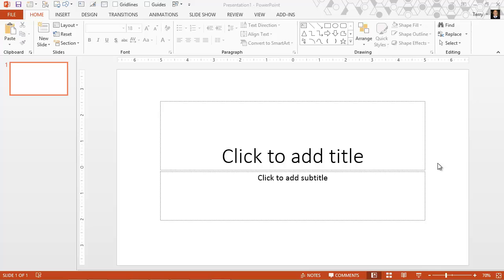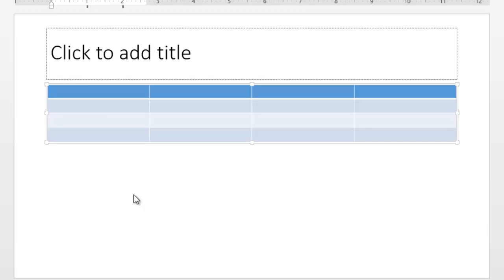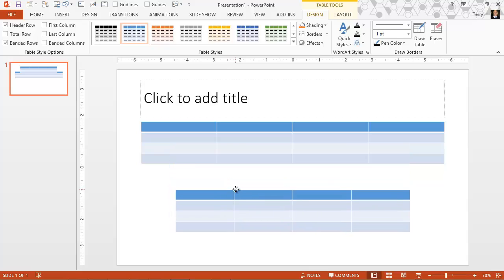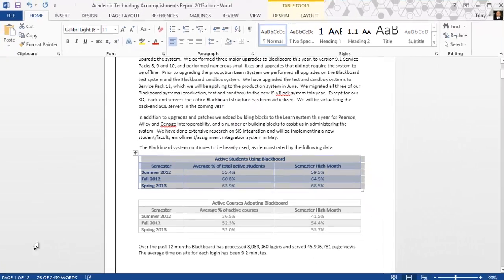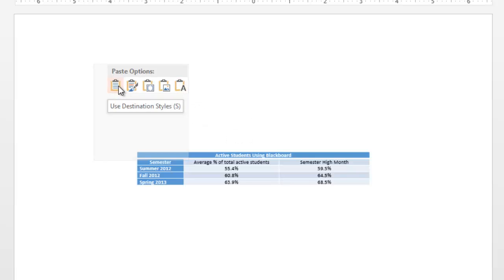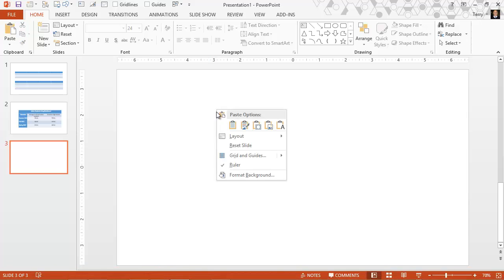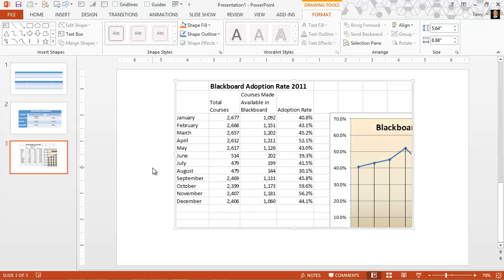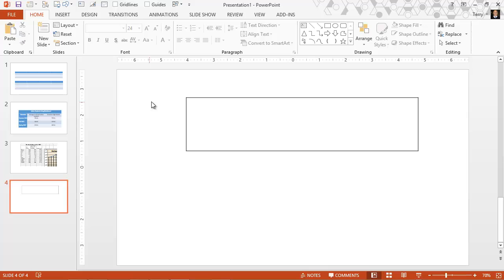Tables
How to create-paste-embed tables in PowerPoint 2013.